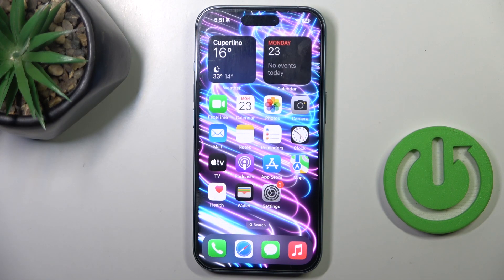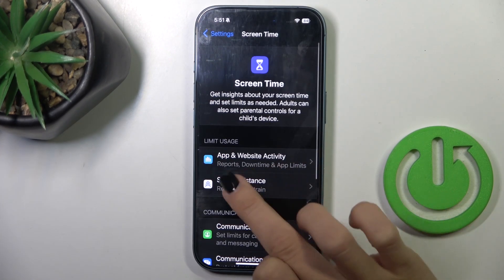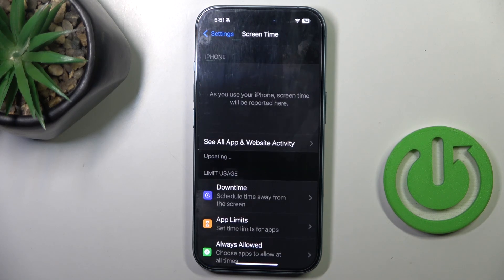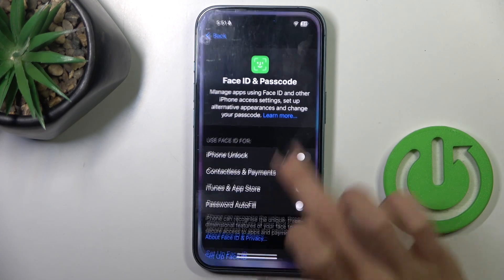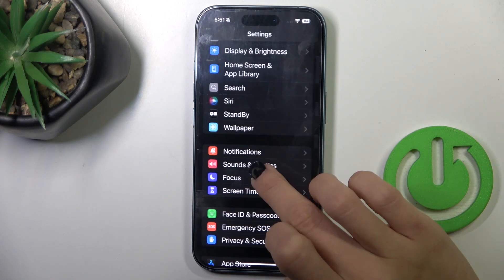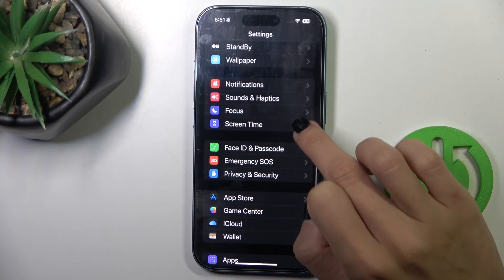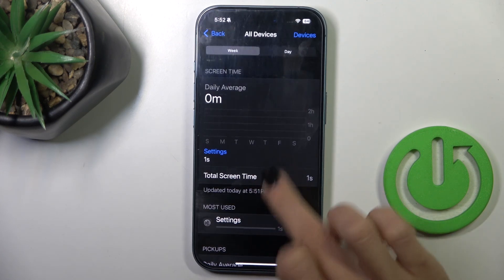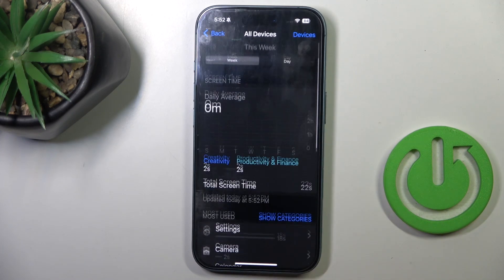How to Activate Screen Time on iPhone 16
Taking control of your device usage has never been easier with the Screen Time feature on your iPhone 16. This innovative tool allows you to monitor your app usage, set limits on screen time, and establish downtime to help you maintain a healthy balance between technology and life. Activating Screen Time is a straightforward process that empowers you to make informed decisions about how you interact with your device. Now, we'll show you how to enable Screen Time and start managing your digital habits effectively.

How to Turn On Screen Time on iPhone 16?
How to Enable Screen Time Tracking on iPhone 16?
How to Use Screen Time Features on iPhone 16?
How to Set Up Screen Time on iPhone 16?